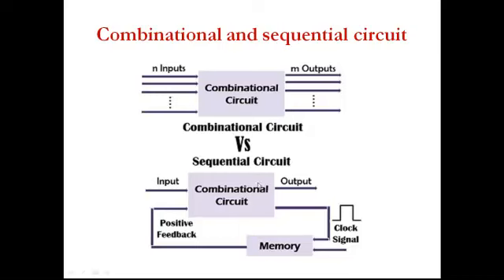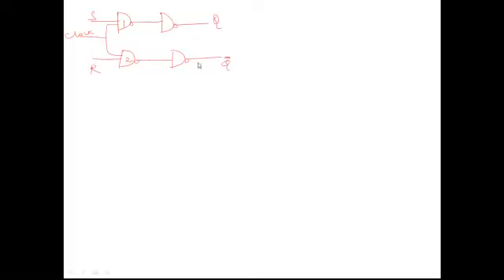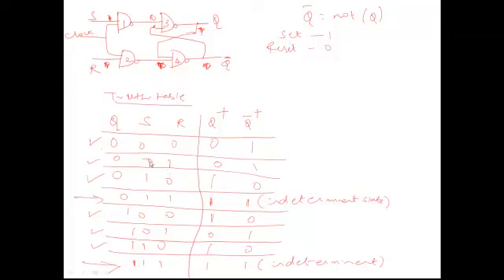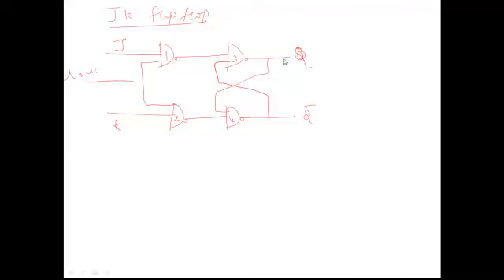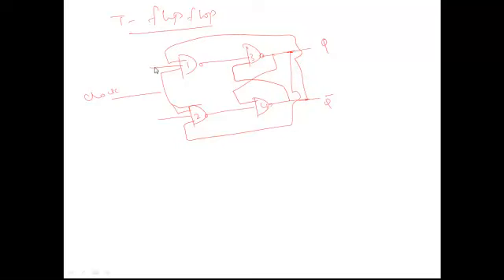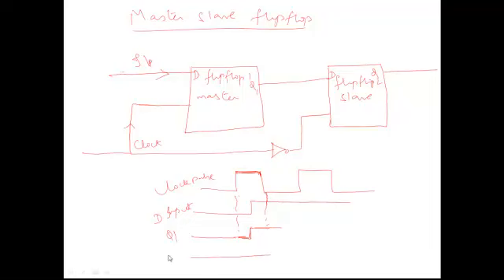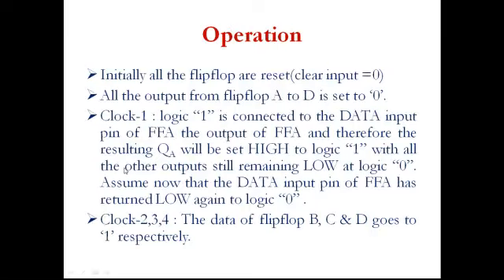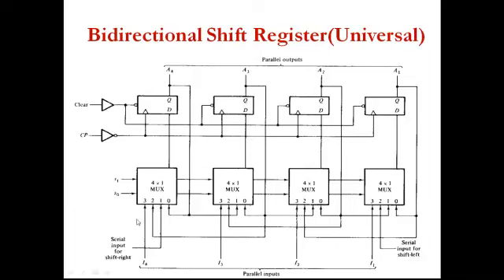synchronous sequential circuits